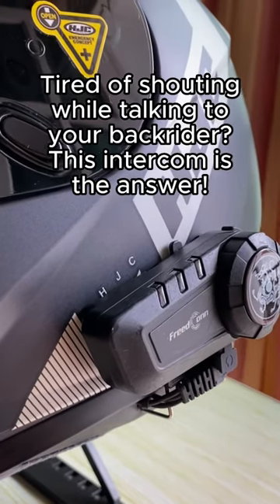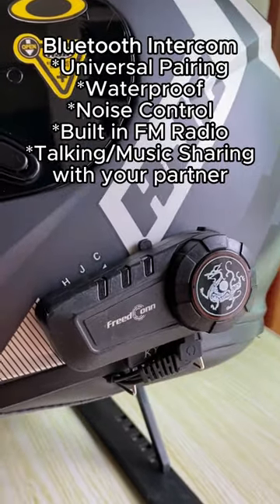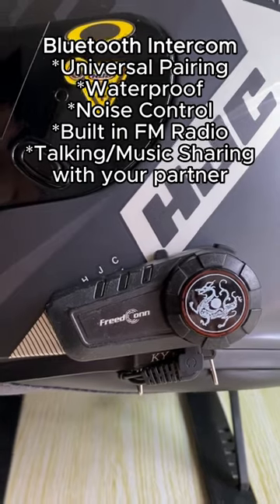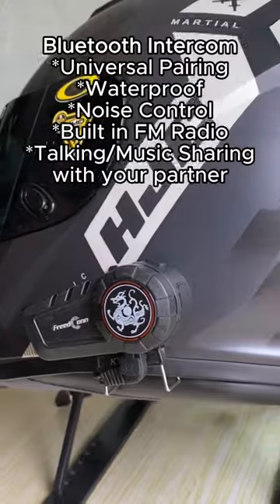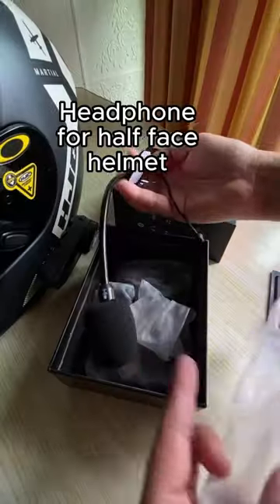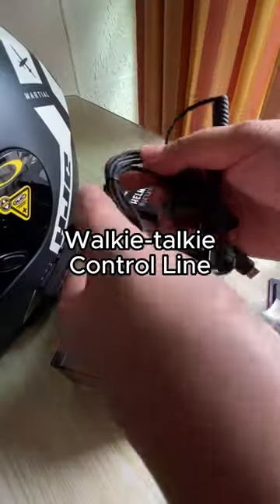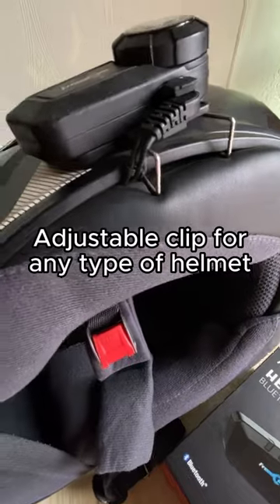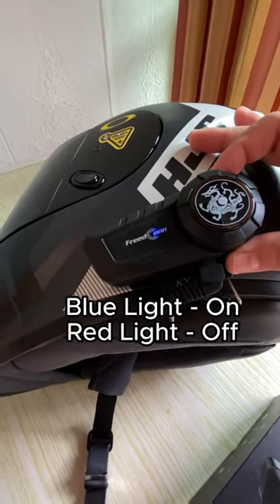Freedconn KY-Pro Motorcycle Helmet Bluetooth Intercom